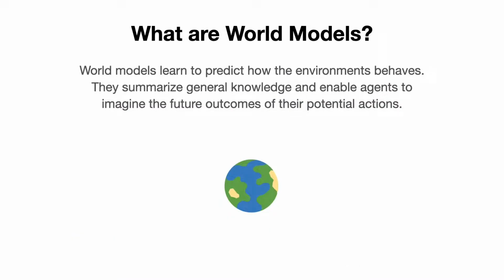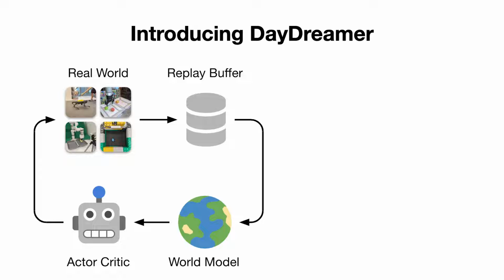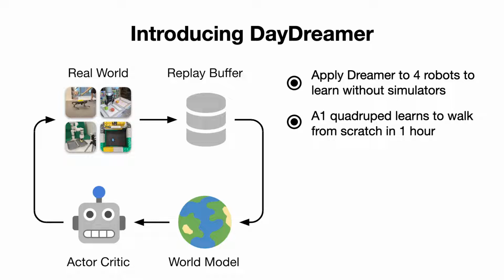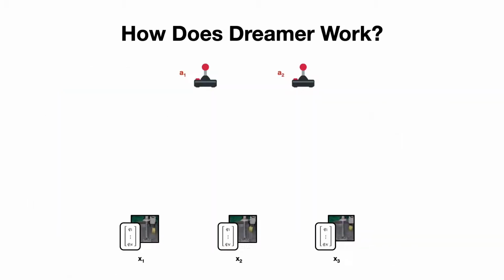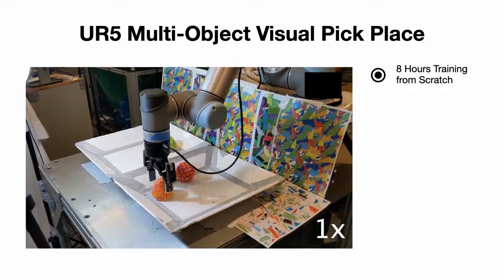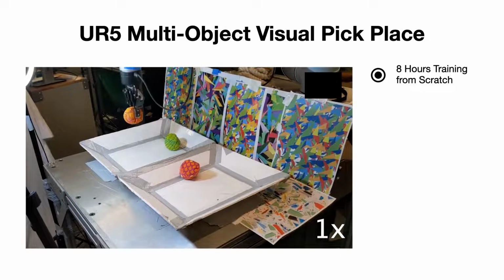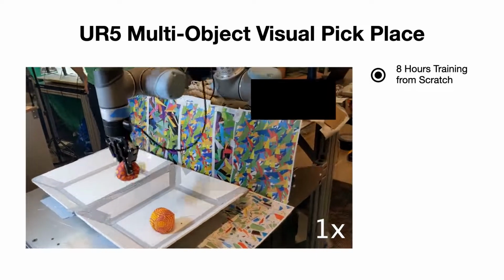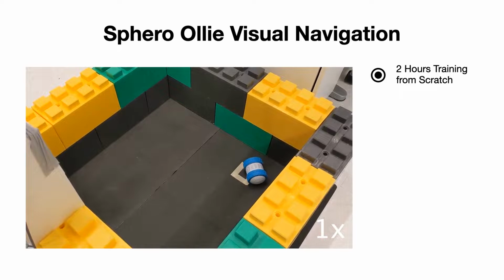DayDreamer CoRL Submission Video